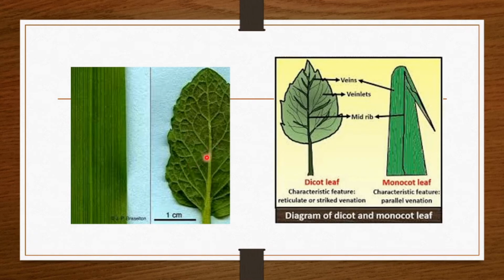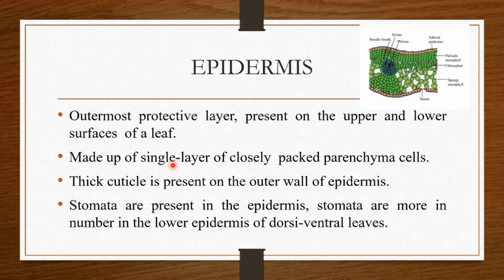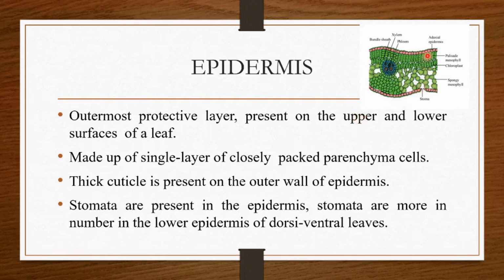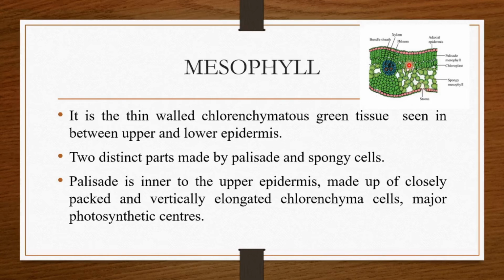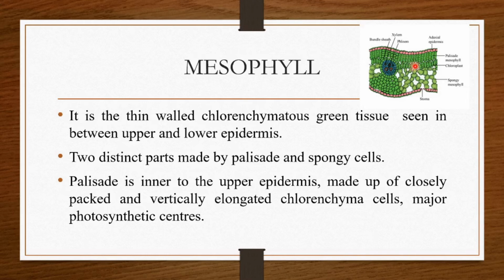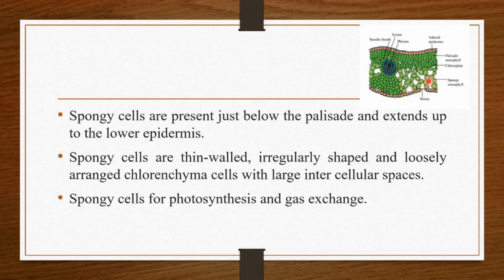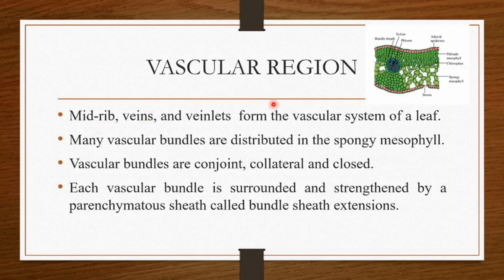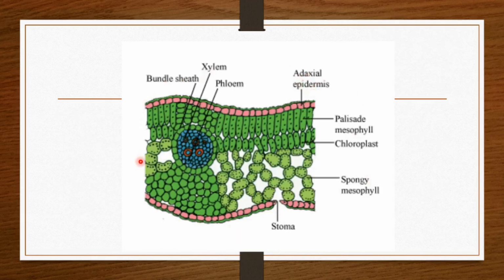Anatomy of dicot leaf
B.Sc Botany